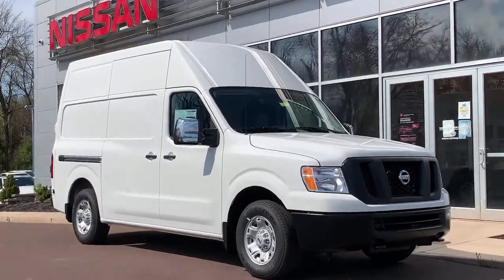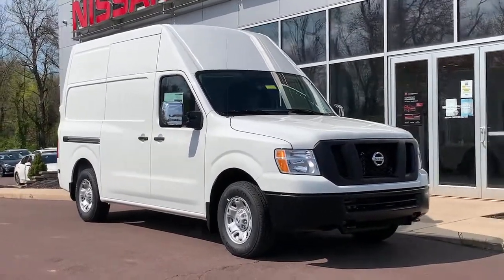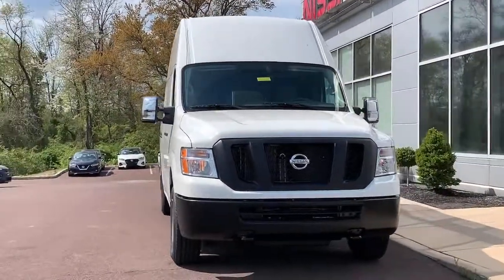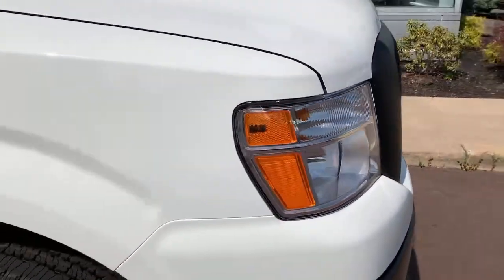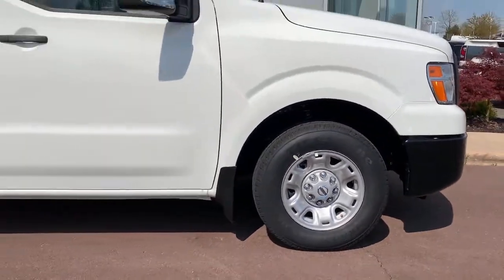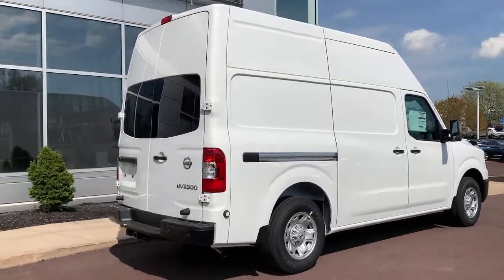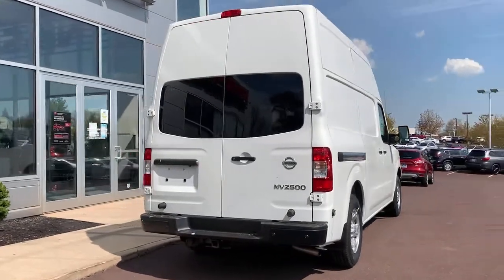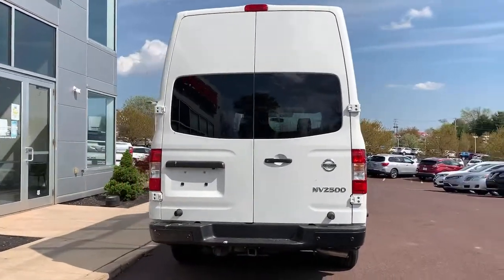2021 Nissan NV Cargo Pottstown, Royersford, Phoenixville, Collegeville, Reading, PA LN0115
Glacier White New 2021 Nissan NV Cargo available in Pottstown, Pennsylvania at Nissan 422 of Limerick. Servicing the  Royersford, Phoenixville, Collegeville, Reading, PA area.
2021 Nissan NV Cargo SV - Stock#: LN0115 - VIN#: 1N6AF0LY4MN802044

Glacier White 2021 Nissan NV2500 HD SV High Roof RWD 7-Speed Automatic 5.6L V8 DOHC 32V
[U01] NAVIGATION PACKAGE  -inc: SiriusXM Satellite Radio & SiriusXM Traffic  SiriusXM Travel Link (fuel prices  weather  movie listings and stock info)  Nissan Connect w/Navigation  mobile apps  Nissan navigation system w/voice guidance  5.8 color touch-screen display  and Nissan voice recognition for navigation and audio,[F01] BACK DOOR GLASS PACKAGE  -inc: Rear Window Defroster  Interior Rearview Mirror  Back Door Windows w/Privacy Glass,[L92] ALL SEASON RUBBER FLOOR MATS,[B92] SPLASH GUARDS (SET OF 4),GREY  PREMIUM CLOTH SEAT TRIM  -inc: water-repellant feature w/vinyl wear bolsters,GLACIER WHITE,Rear Wheel Drive,Tow Hitch,Power Steering,ABS,4-Wheel Disc Brakes,Brake Assist,Brake Actuated Limited Slip Differential,Steel Wheels,Tires - Front Performance,Tires - Rear Performance,Conventional Spare Tire,Tow Hooks,Heated Mirrors,Power Mirror(s),Intermittent Wipers,Variable Speed Intermittent Wipers,Third Passenger Door,Power Door Locks,Daytime Running Lights,AM/FM Stereo,MP3 Player,Bluetooth Connection,Auxiliary Audio Input,Steering Wheel Audio Controls,Bucket Seats,Adjustable Steering Wheel,Trip Computer,Keyless Entry,Power Door Locks,Cruise Control,A/C,Cloth Seats,Vinyl Seats,Power Windows,Power Door Locks,Trip Computer,Traction Control,Stability Control,Traction Control,Front Side Air Bag,Rear Parking Aid,Tire Pressure Monitor,Driver Air Bag,Passenger Air Bag,Front Head Air Bag,Back-Up Camera